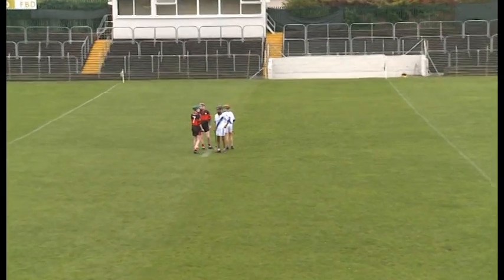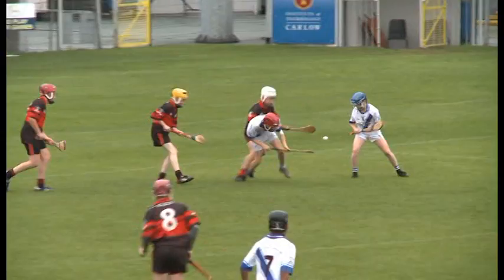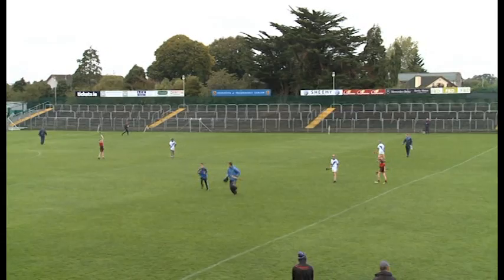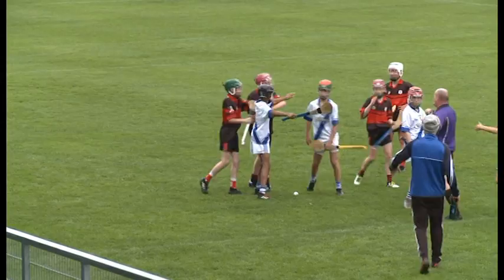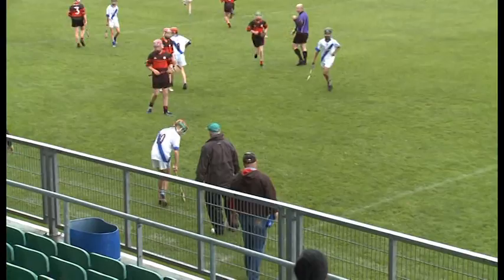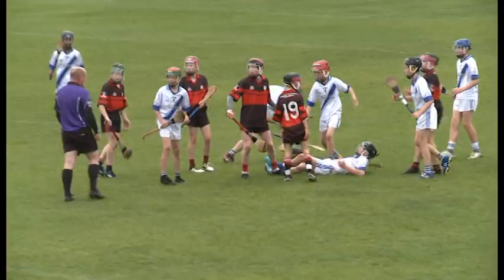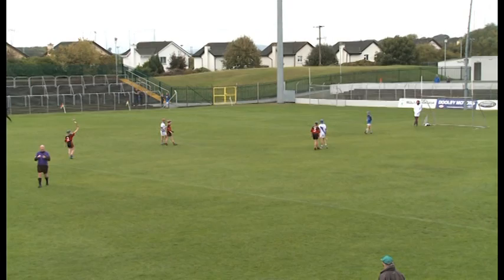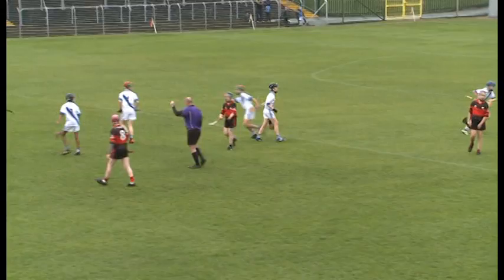VTS 01 2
U13 Carlow Hurling County Final 2108 Part 2